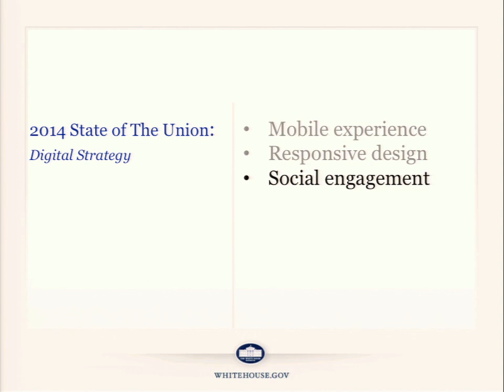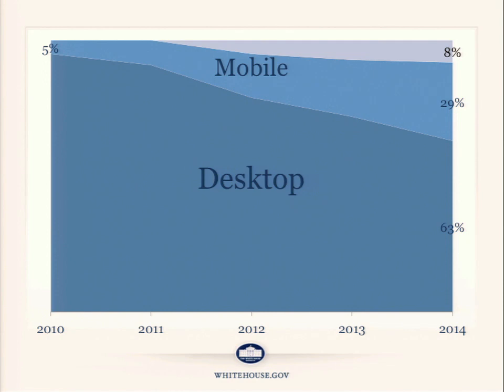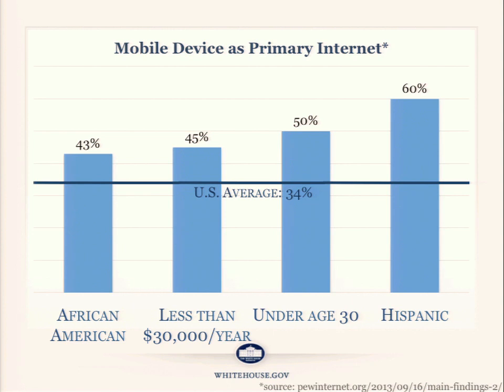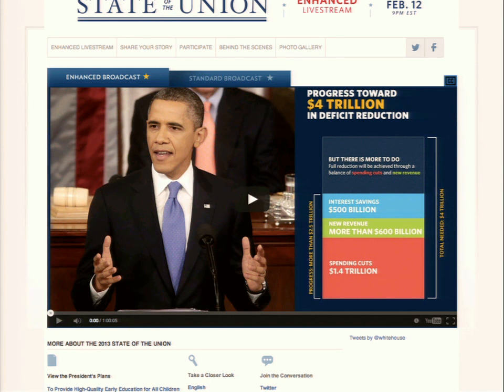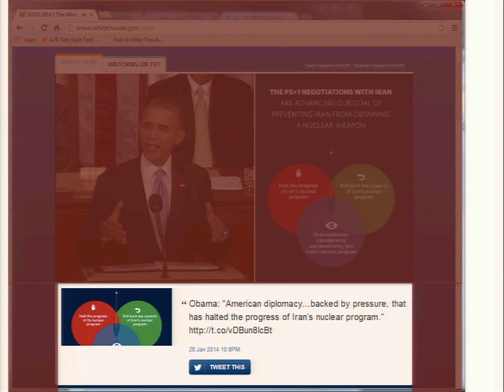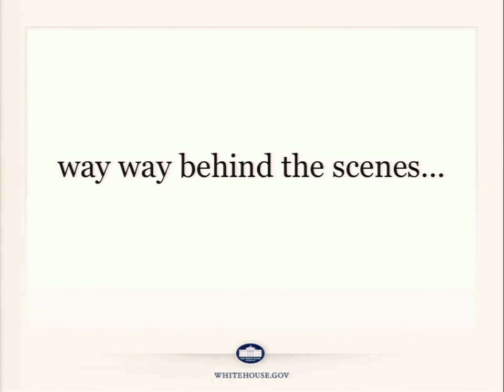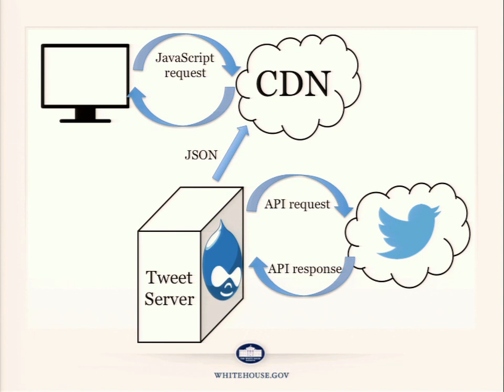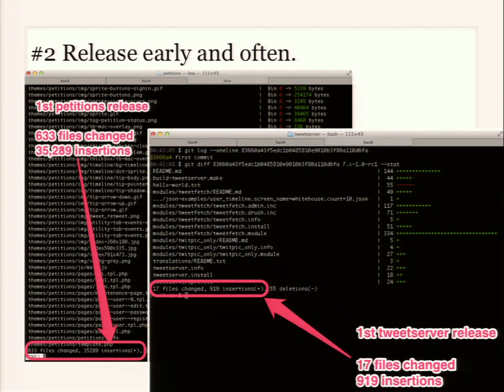DrupalCon Austin 2014: 2014 STATE OF THE UNION ADDRESS: A PEEK BEHIND THE CURTAIN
Speakers: lheymanbryanhirsch
This is the story of the 2014 State of the Union Address, from the technical side. It the story of how reusability triumphs over one-off solutions even under the tightest timelines and highest expectations of performance.

The White House's web-based "enhanced broadcast" of the 2014 State of the Union Address drove a nearly 40% increase in live stream views and one of our highest traffic days on record (despite a decrease in overall television viewership). Our strategy was to increase viewership by improving both the mobile and "second screen" experiences, to amplify the President's message through robust social networking features, and to grow our email engagement with relevant opt-in opportunities throughout the pre-, live- and post-event content.

But what you saw online was only half the story.

The other half of the story was about the code that powered the site and the development process that produced it. Each new feature came with its own tale of technical success and open-sourcery. Our "SOTU long page" won over new converts to the philosophy of coding for reuse leading to major time savings and successfully preempting risky last-minute releases. Our "formsite" install profile leveraged queuing functionality we'd originally developed for a totally different website, again for major time savings and further demonstrating the value of making functionality reusable across multiple government websites. And our "tweetserver" distro was as a proof-of-concept for new workflows to make it easier, and faster to open source our work.

The White House's embrace of build-for-reuse and open-by-default philosophies tied directly to measureable success on all three of the strategies we laid out for this year's address. (And we got better code too!)